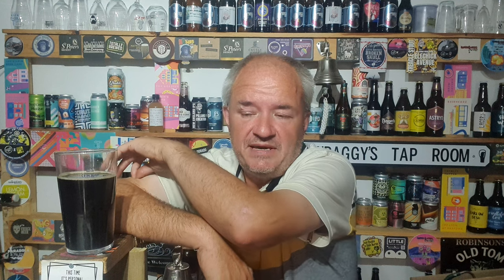Six Barrel Draft house Victoria - Pub Review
Over for my first ever visit to the Six Barrel Drafthouse Victoria and on the bar many Cask and keg lines in a pub with decent decor and for me the show stealer was the craftbeer fridge which had a ton of great beer inside, here's my review